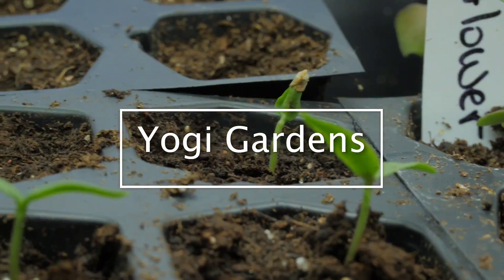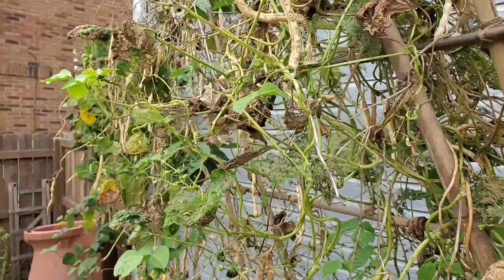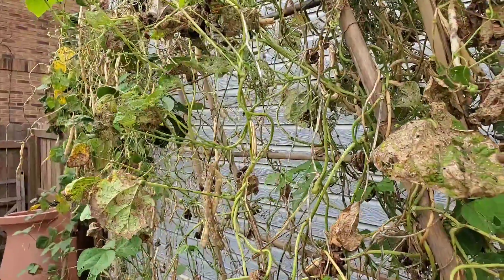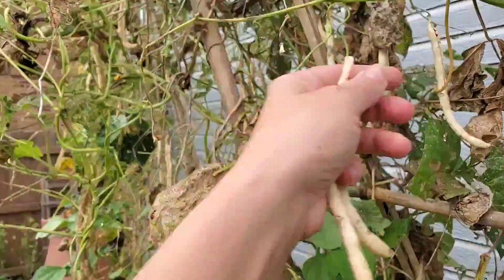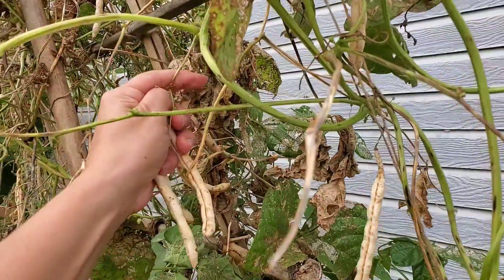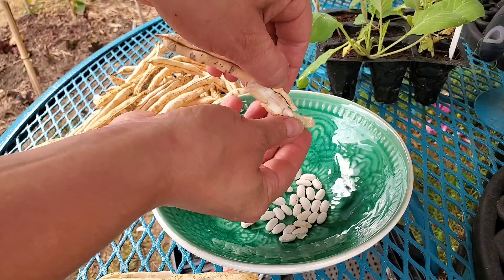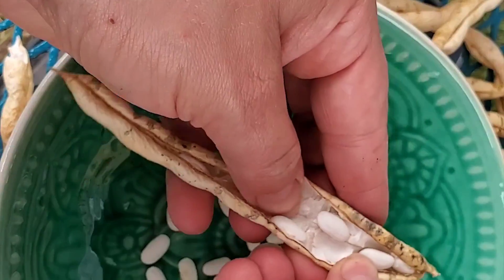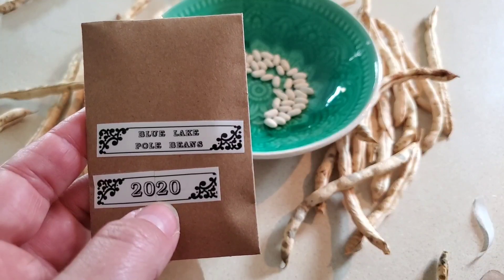Don't Pull The Beans Yet!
Don't pull those beans just yet!  Watch to find out why